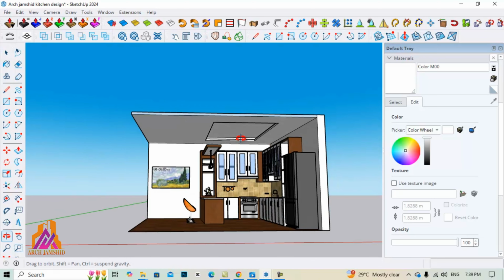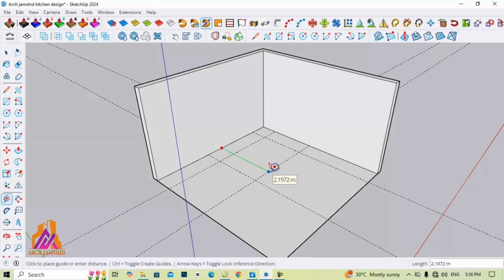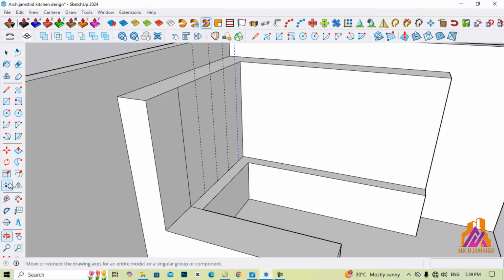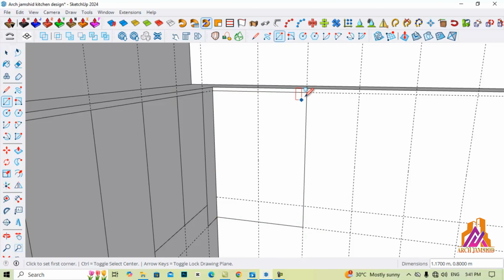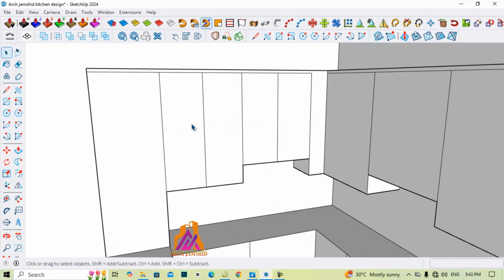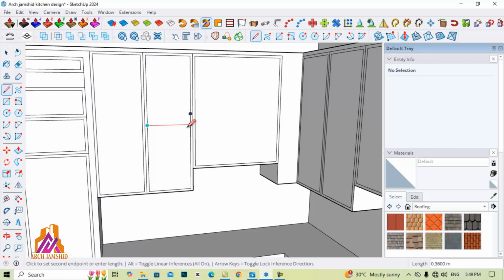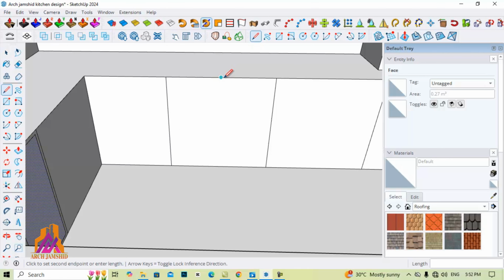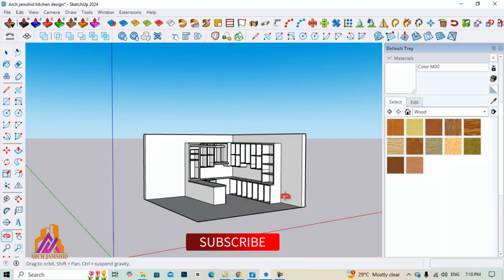SketchUp Kitchen Design Tutorial (Step by Step) | Complete Modern Kitchen Part 1#sketchup#sketchup3d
In this video, we start a complete modern kitchen design in SketchUp, step by step from scratch.

This is Part 1 of a full project-based tutorial where you will learn how to create a professional kitchen layout using accurate measurements, guide lines, and proper modeling workflow.

We begin with setting up the space, creating guide lines, modeling cabinets, countertops, and building the full kitchen structure step by step.

In the next parts, we will continue with:

Cabinet doors design
Materials and textures
Realistic detailing
Final presentation and rendering

This series is perfect for beginners and intermediate users who want to improve their SketchUp skills through real project practice.

 Channel: Arch Jamshid